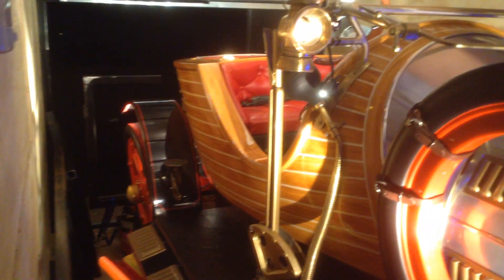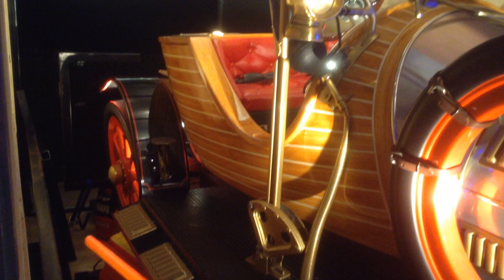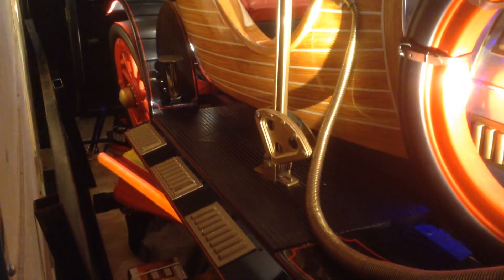Chitty Chitty Bang Bang Car US Broadway Stage Musical Personal Tour- Tony Garofalo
This is the original licensed Chitty Chitty Bang Bang Car car from the U.S. National touring Musical, fully functional for stage theatrics, with a multitude of both interior and exterior lighting, owned by Tony Garofalo of New York City.To see Tony's completed road legal Chitty Chitty Bang Bang Car completed in 2015, view Barcroft Cars @